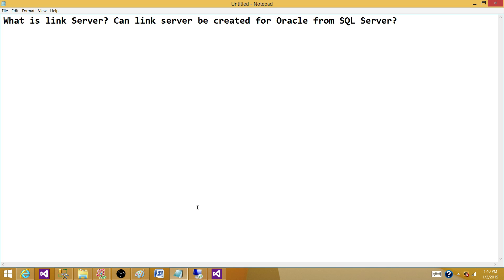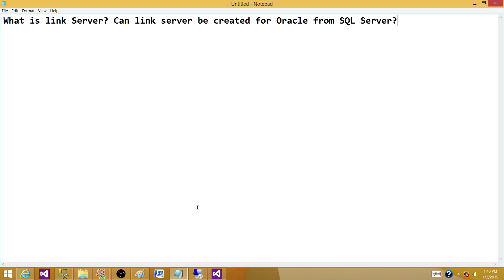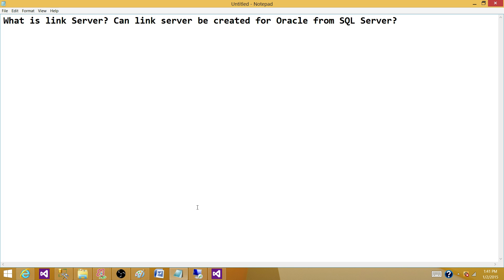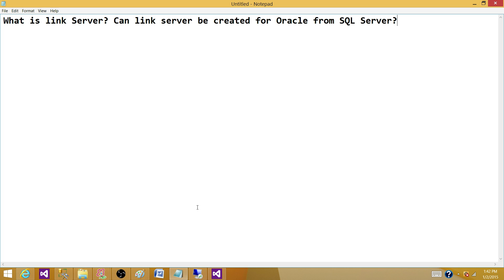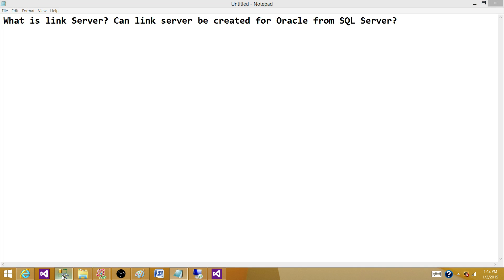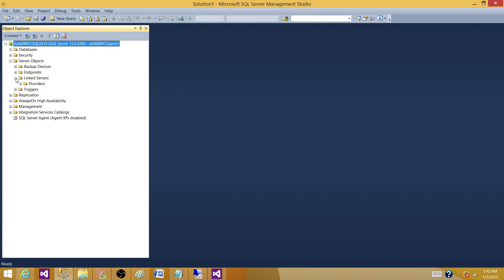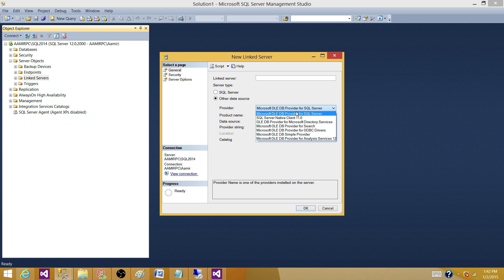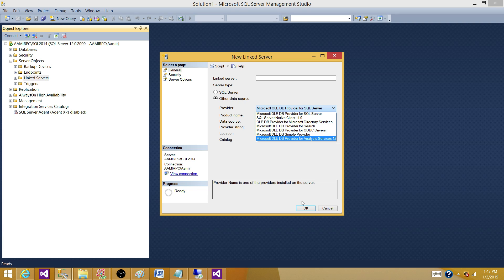SQL Server DBA Interview Questions and Answers | What is Link Server in SQL Server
In this video you will learn how to answer this SQL Server DBA interview Questions "What is link Server? Can link server be created for Oracle from SQL Server?"

The video also shows you how to create link server in SQL server for Oracle.